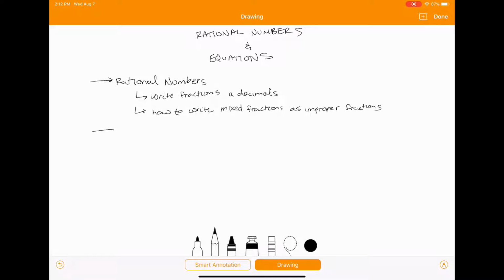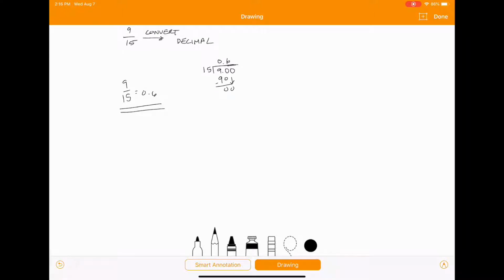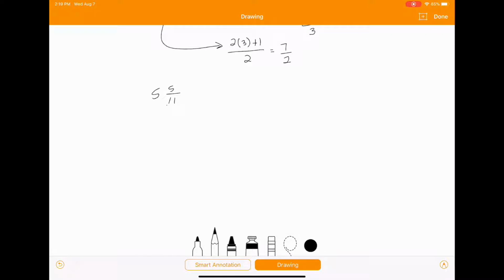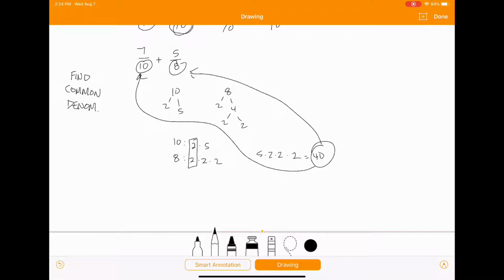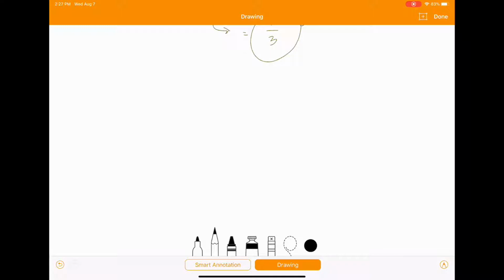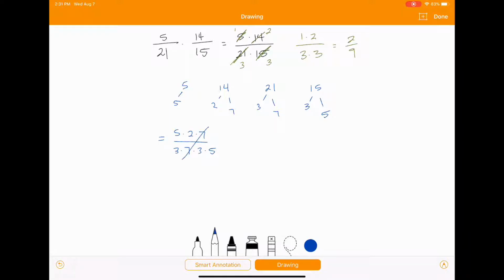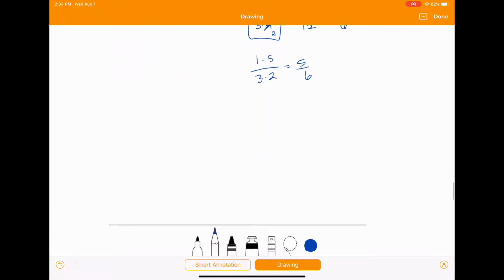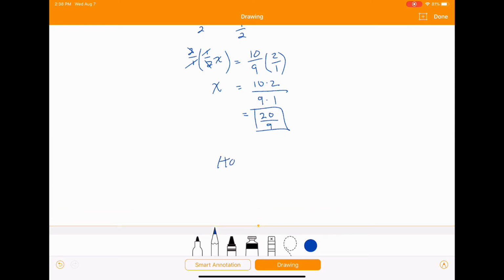Pre-Algebra - Fractions Part 2